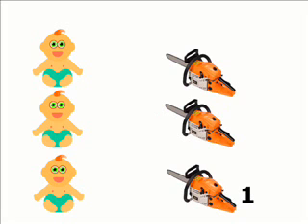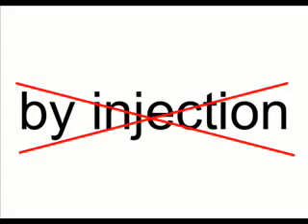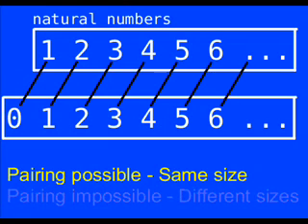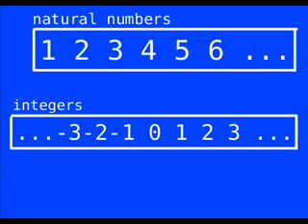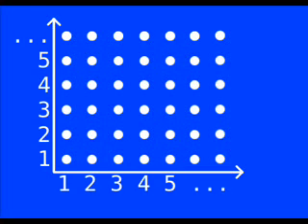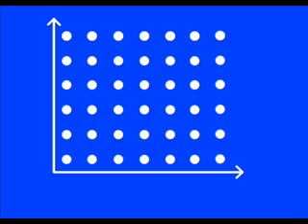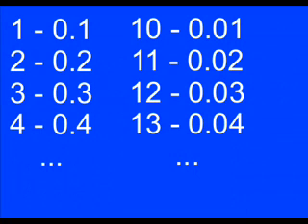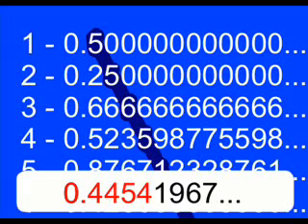Infinity (from Scratch)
Did you know that there are different types of infinity, some larger than others? Rasmusfribble puts his accent out onto the net for all to mock, and hopefully you'll find out 10 minutes worth of interesting stuff about the weird and wonderful world of infinity at the same time.